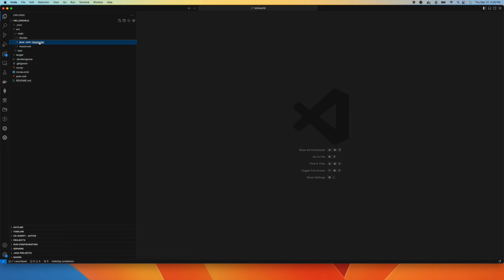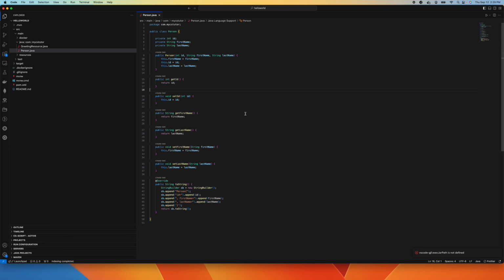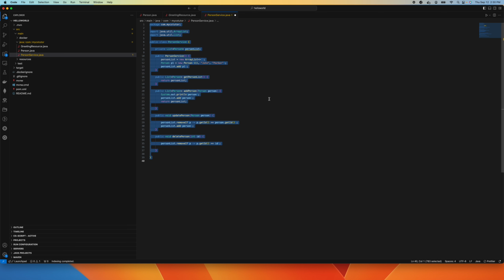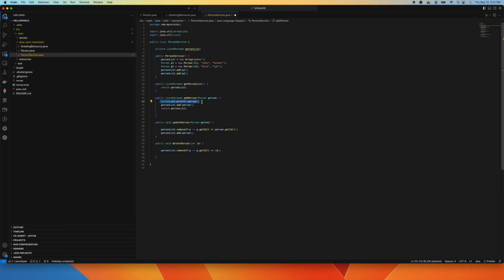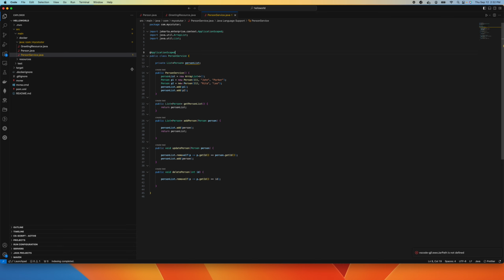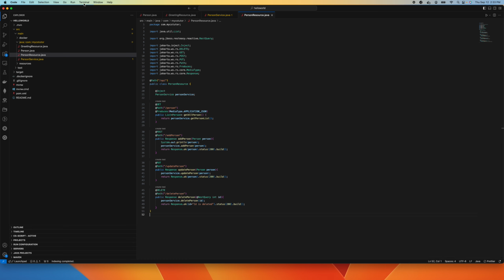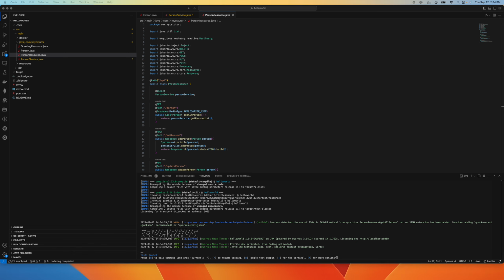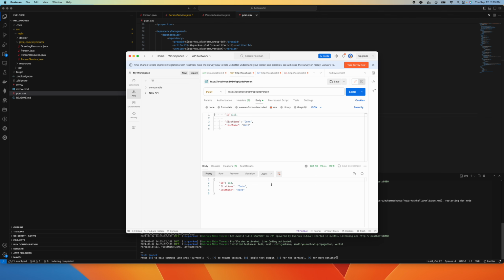Quarkus Http Request Methods GET, POST, PUT and DELETE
Quarkus tutorial